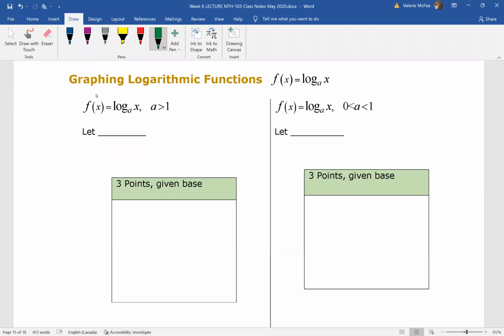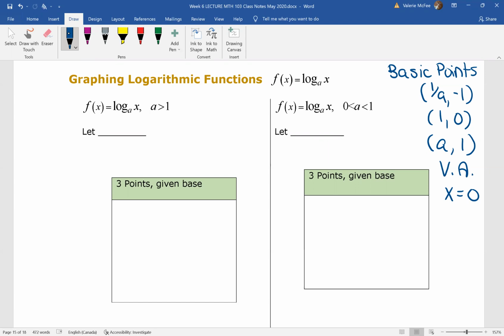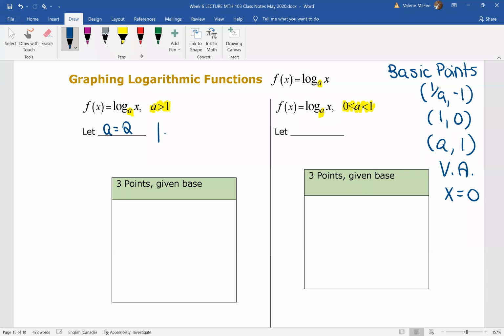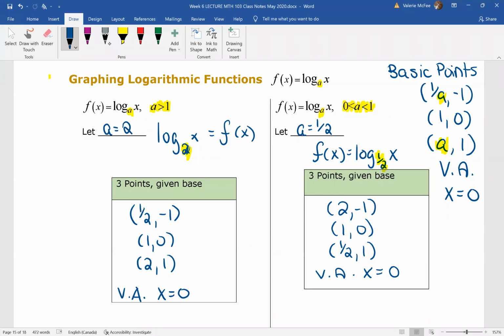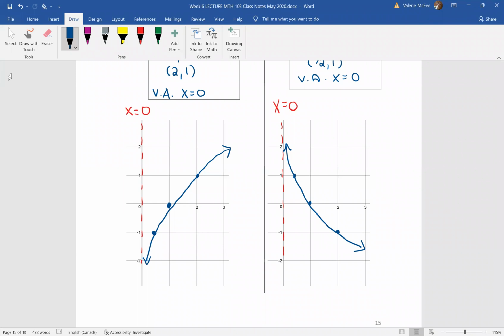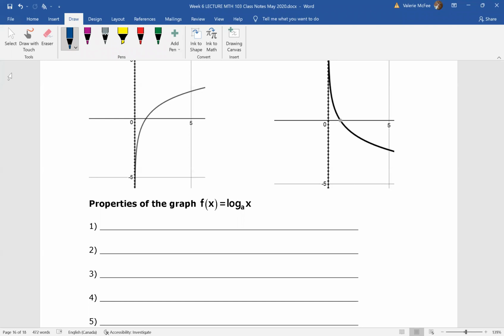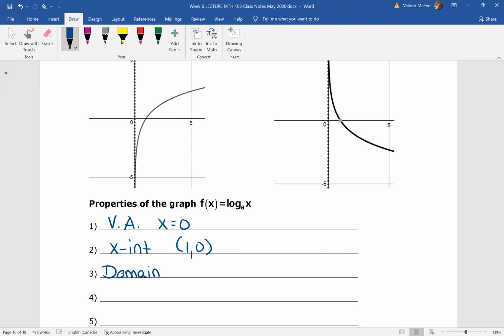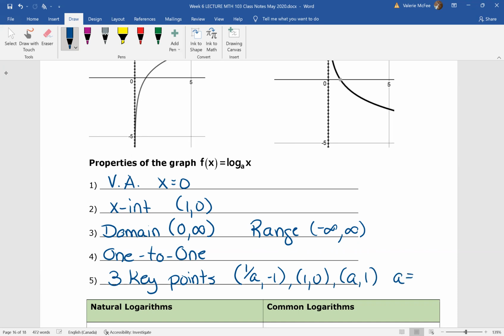6H Properties of Log Function Graphs